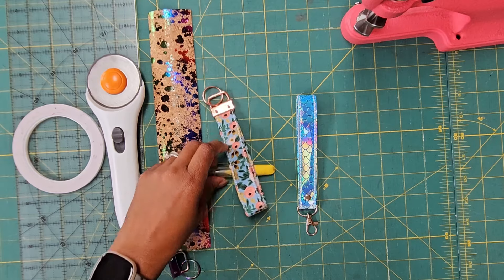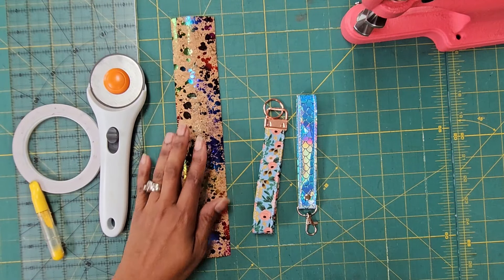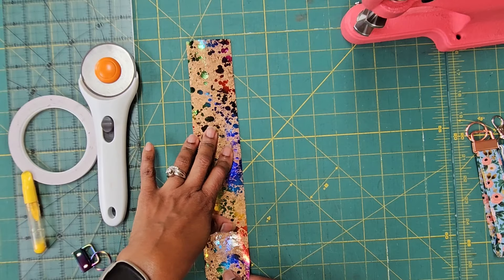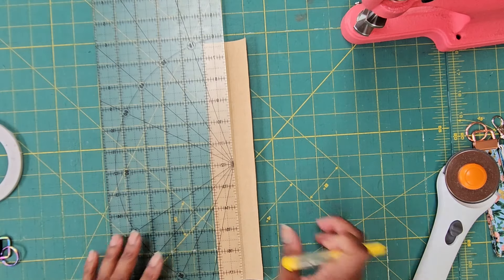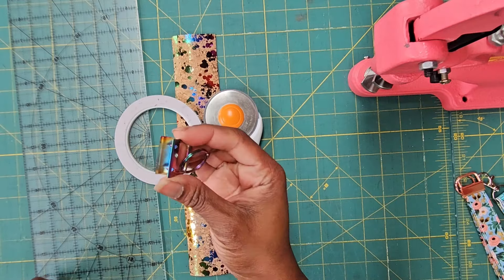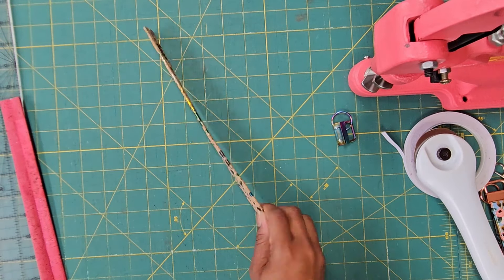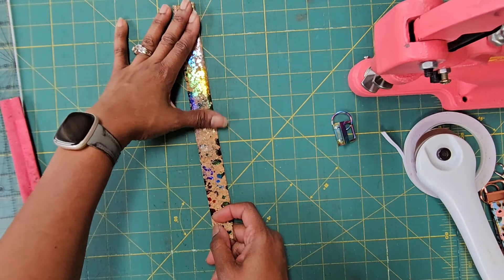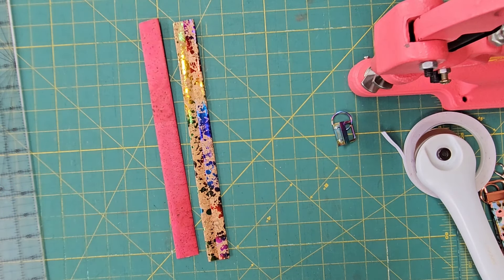DIY Wristlet Key Fob Tutorial - Easy Sewing Project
In this DIY tutorial, learn how to make a stylish and functional wristlet key fob. This easy sewing project is perfect for beginners and requires minimal materials. Follow along step-by-step as I guide you through the process of creating your own wristlet fob that's perfect for holding your keys while keeping your hands free. Customize it with your favourite fabric and make it your own.